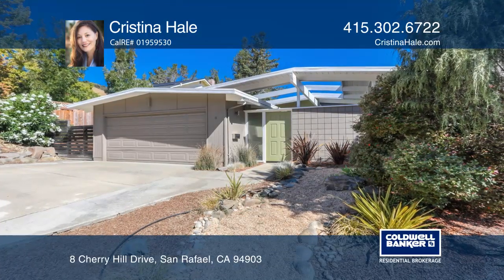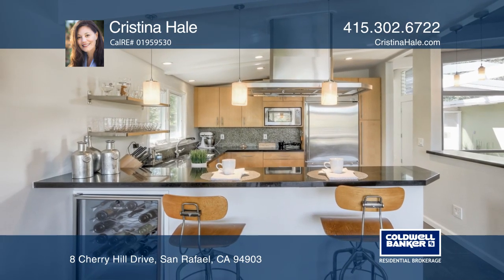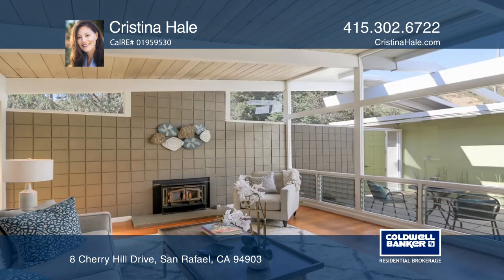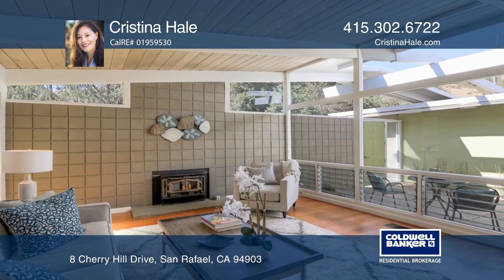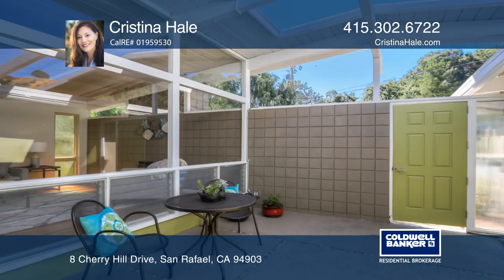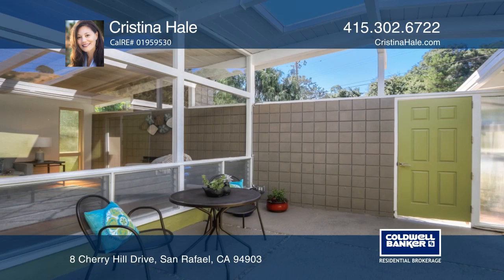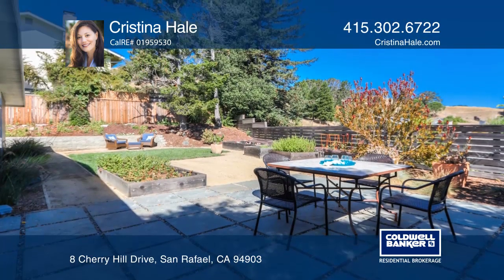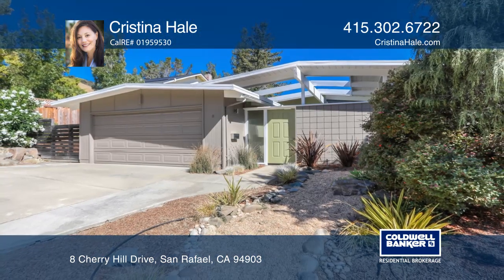8 Cherry Hill Drive San Rafael, CA | ColdwellBankerHomes.com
8 Cherry Hill Drive, San Rafael, CA

This single-level four bedroom, two bath, mid-century, light-filled home boasts open beamed cathedral ceilings in the living room, dining room, kitchen and bedrooms. The home has been immaculately maintained with an open floor plan. The atrium allows you to be outside yet inside at the same time. Th